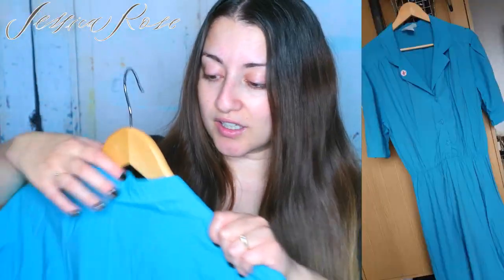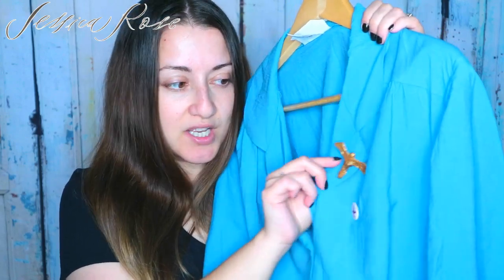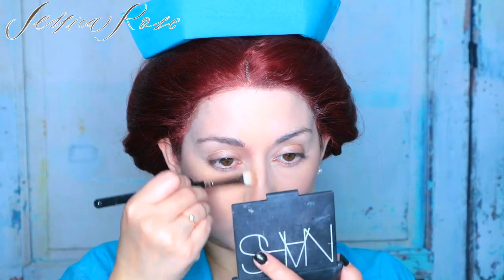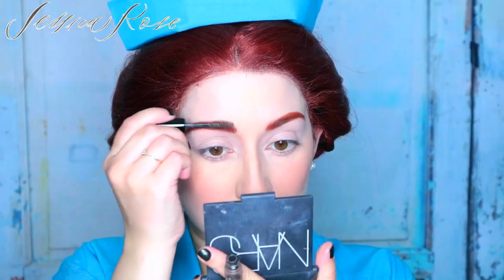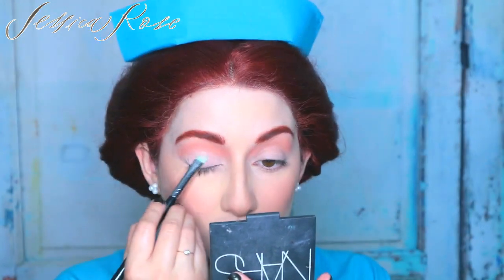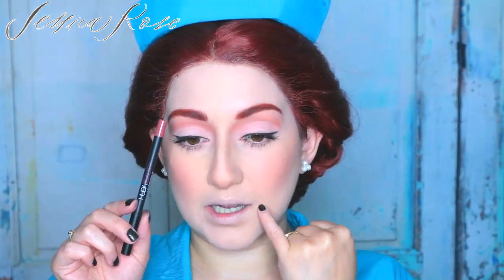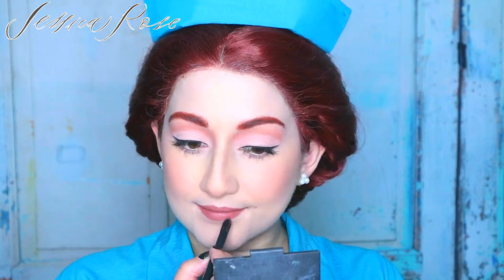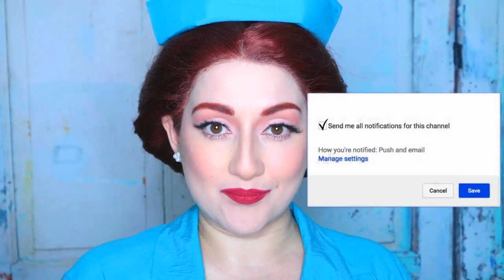NETFLIX / RATCHED MAKEUP TUTORIAL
NETFLIX | RATCHED

In 1947, Mildred Ratched begins working as a nurse at a leading hospital. But beneath her stylish exterior lurks a growing darkness.

PRODUCTS USED:

HAIR

DonaLoveHair Aubourn Red Curly Lace Front Wig
Schwarzkopf Got2B Glued Blasting Freeze Spray

EYE'S

Morphe x Jaclyn Hill Volume 2 Palette
Benefit Speed Brow
Carter Beauty Supreme Gel Liner - Black
Eyeko Lash Alert Mascara
Jess Wright Beauty Eyelashes - Babydoll

FACE

PS Double Coverage Matte Foundation
Makeup Revolution Loose Baking Powder - Banana Light
NARS Bronzing Powder - Laguna
Illamasqua Blush - Lover

LIPS

HUDA Beauty Lip Contour Pencil - Trendsetter
Stila Cosmetics Stay All Day Liquid Lipstick - Beso

MUSIC

·••· Business Related ·••·